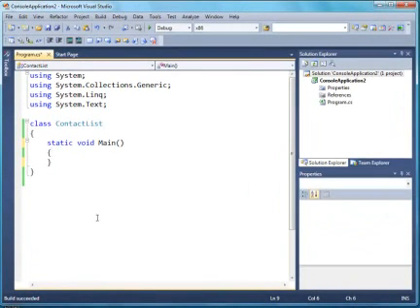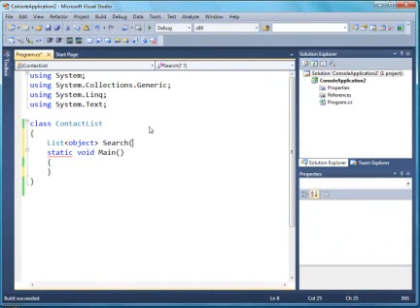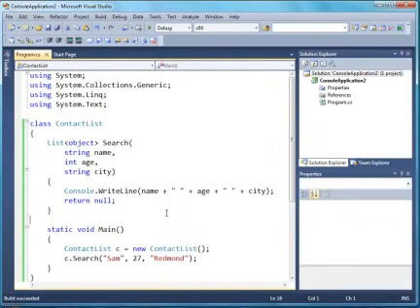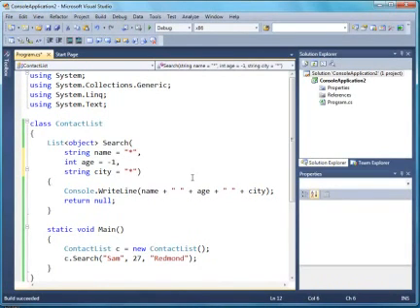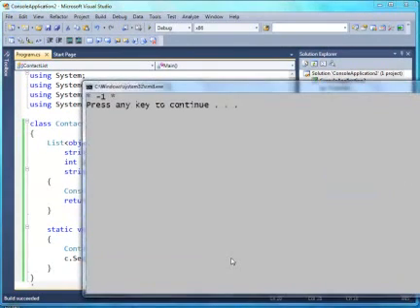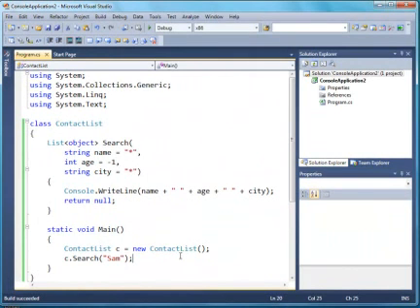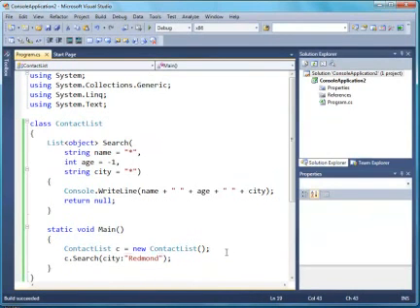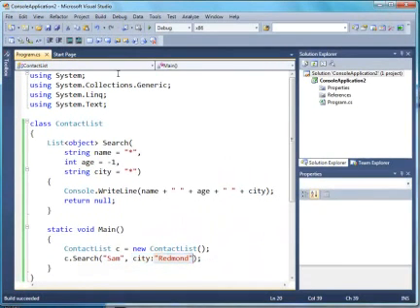1 Optional Parameters C# 4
Optional Parameters C# 4